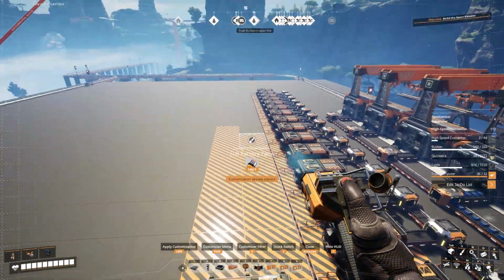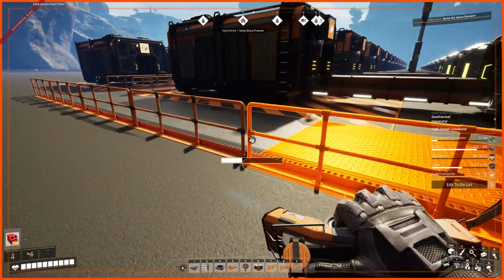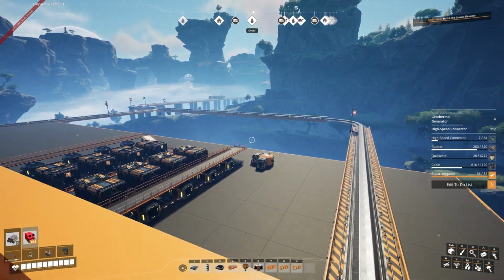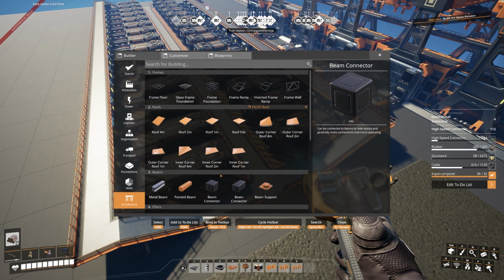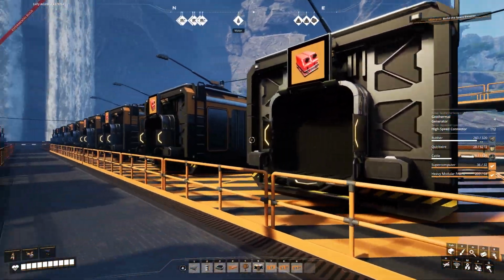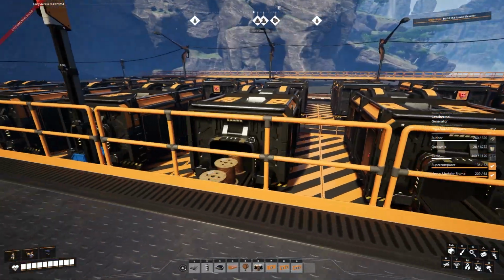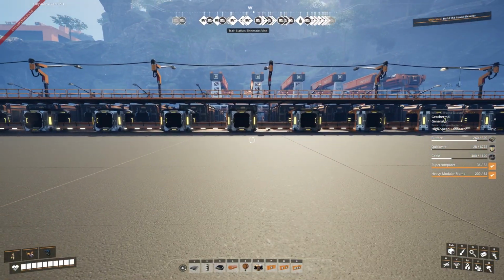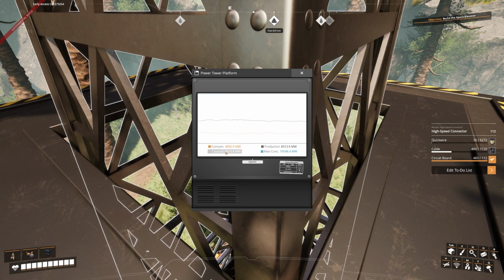Completing The HUB | 3 of 3 | EP74 | Let's Play Satisfactory | U8 | Blind Playthrough